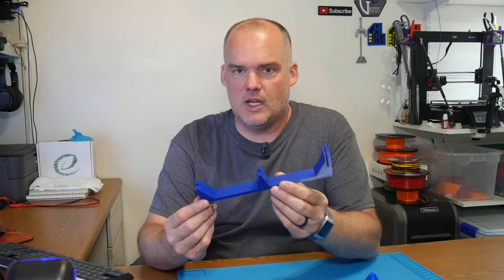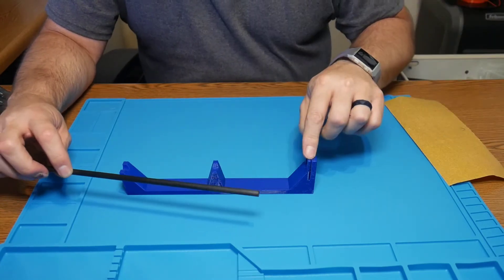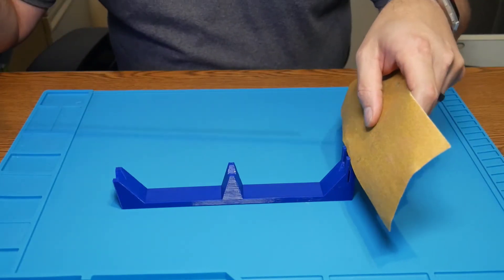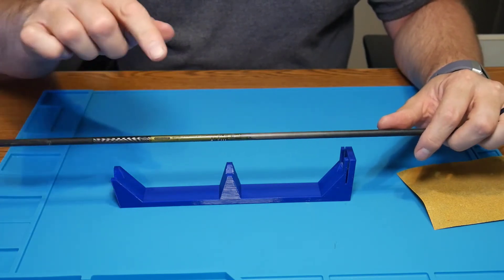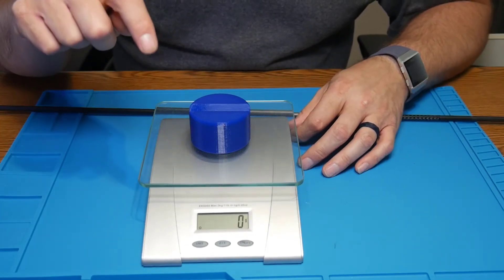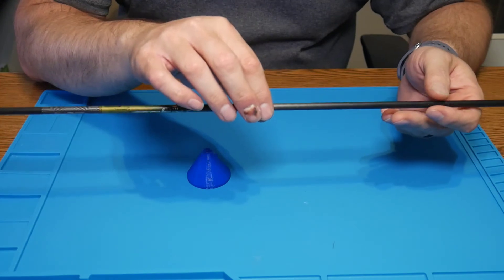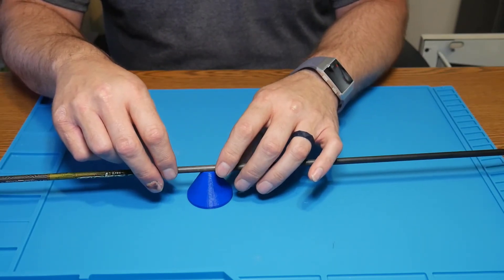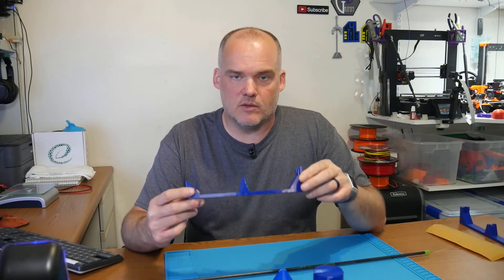Archery Tools and 3D Printing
In this video, I show off some tools created for archery/arrows. Hopefully these tools can help arrows fly true.